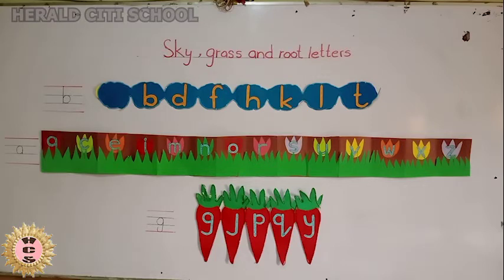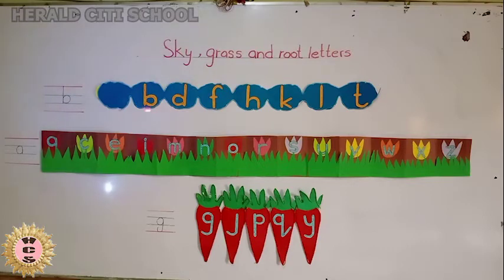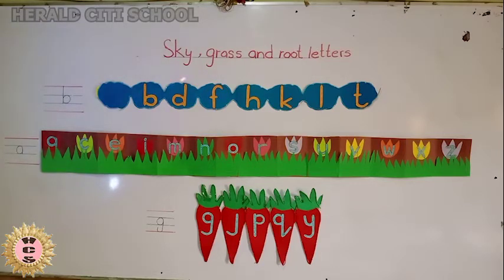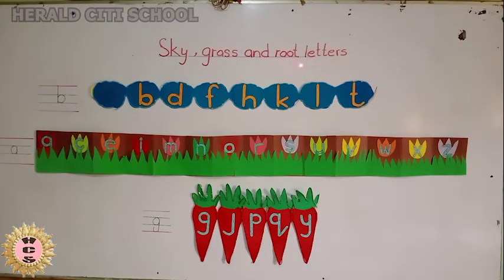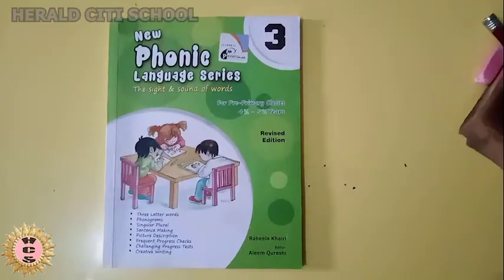Senior English Lesson 4